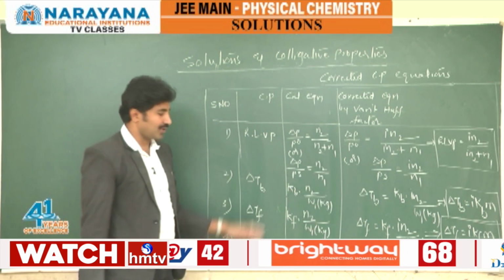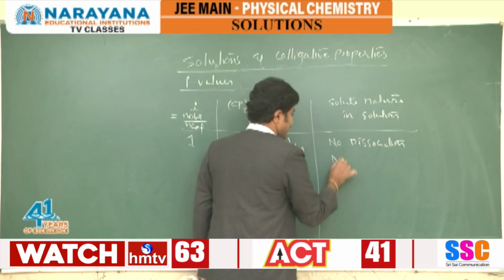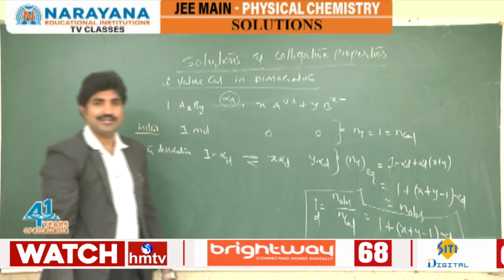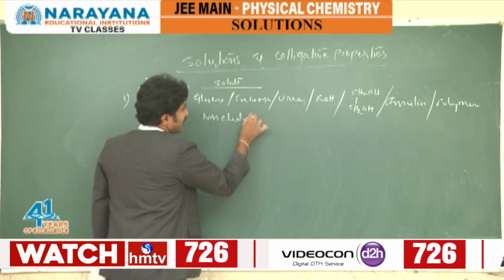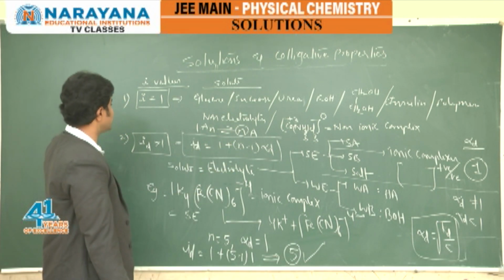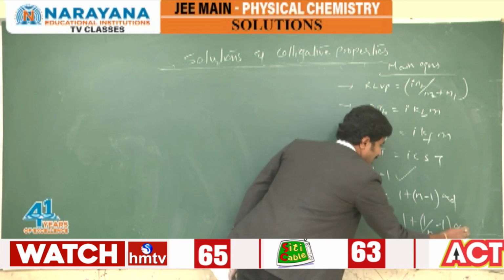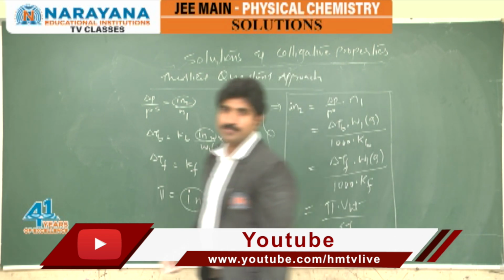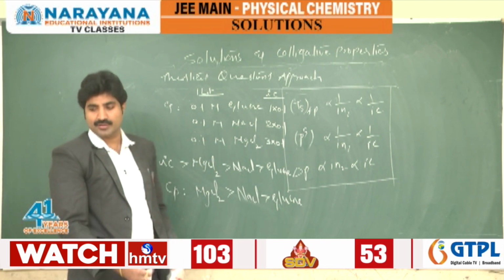Solutions | JEE Main - Physical Chemistry | CLASS - 10 | Narayana TV Classes | hmtv